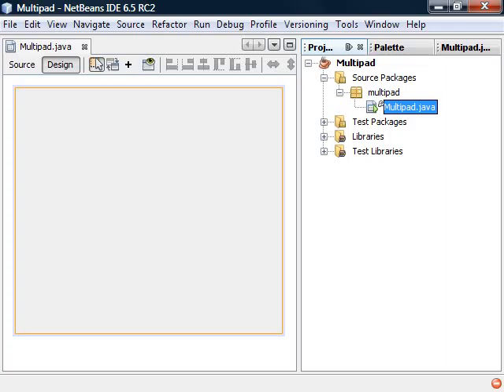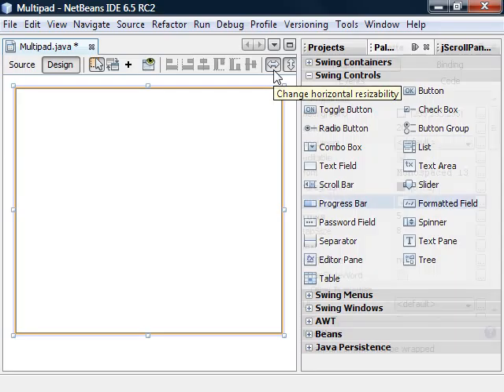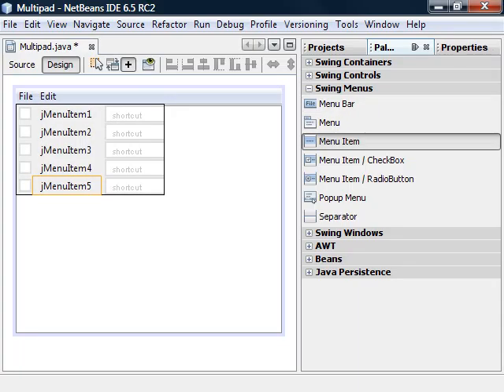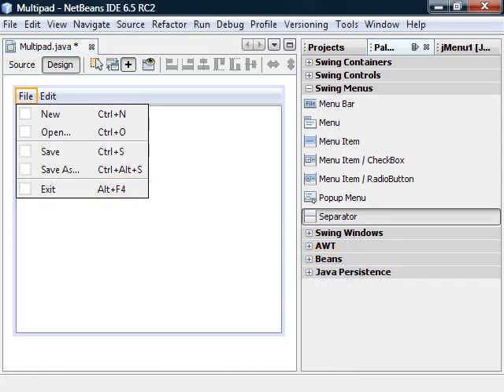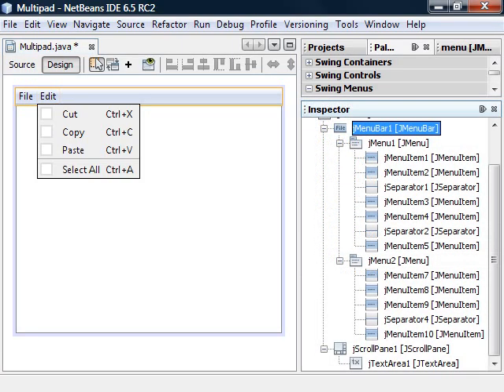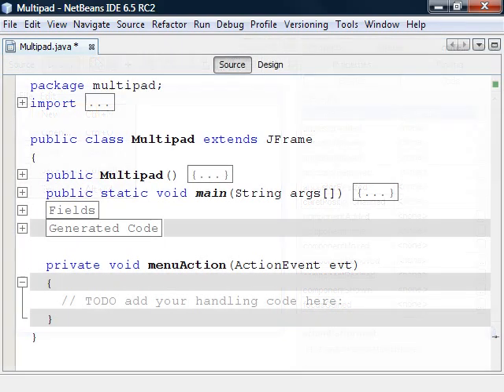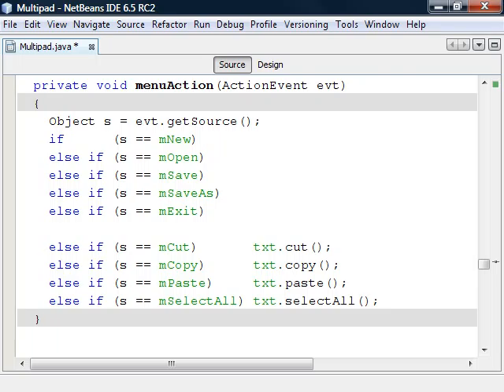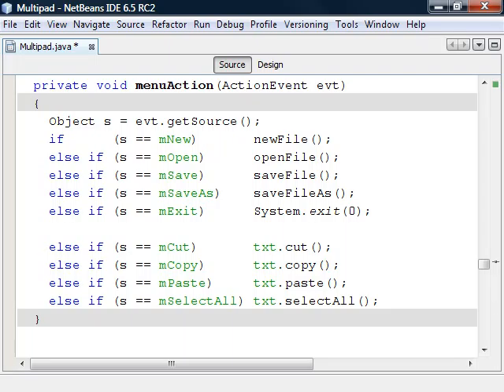Java Text Editor - 02 - Interface